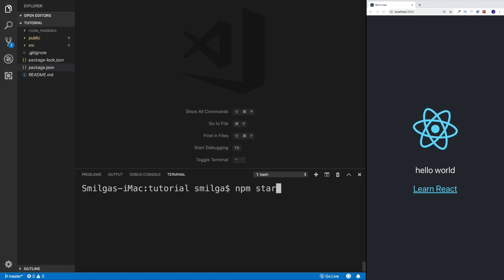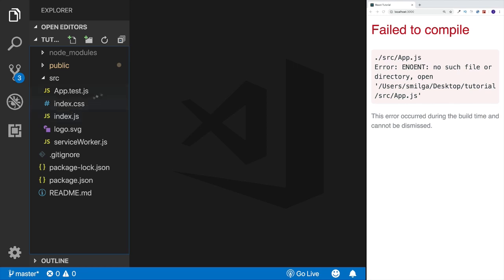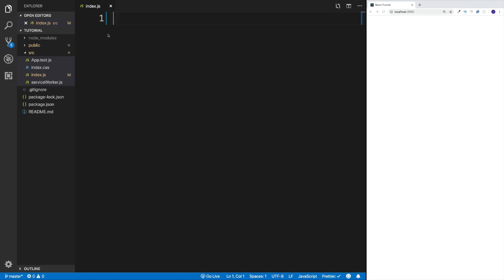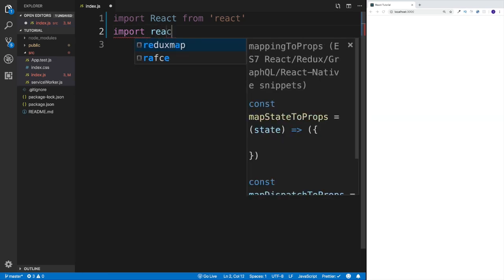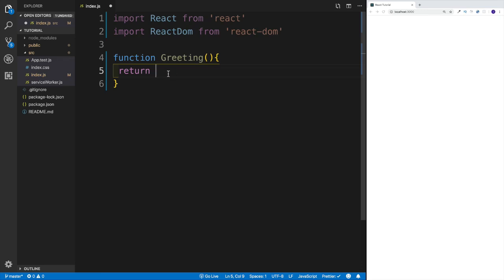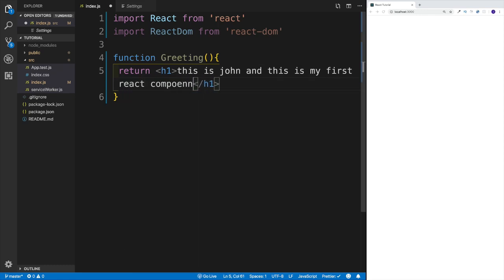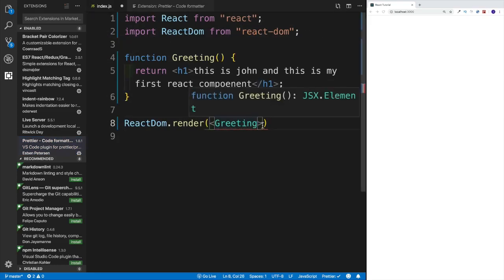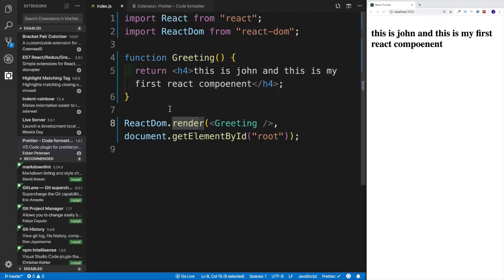React - Create First React Component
CourseSnip from "React, Part 1 of 7: React Basics" presented by John Smilga.

React is a Javascript library for building user interfaces. This course will cover how to use React and why you would want to use React in your applications. It will also explain how to setup your environment, basic React syntax and making your first component.